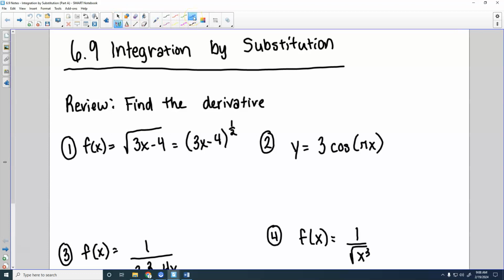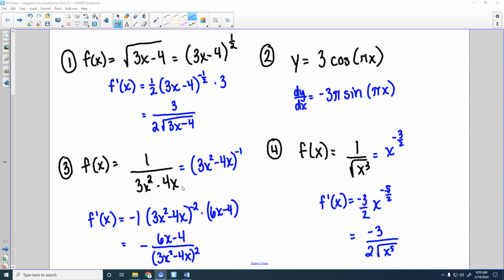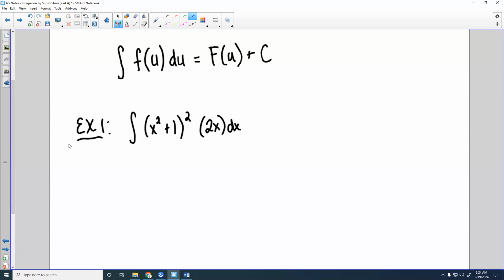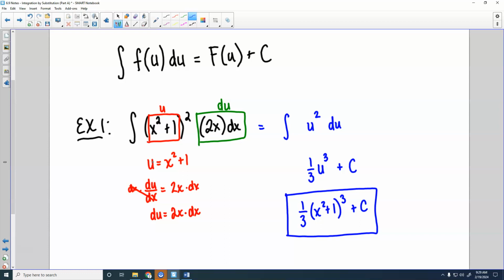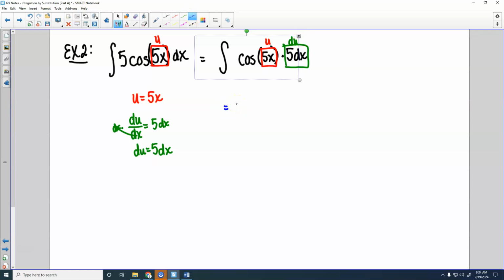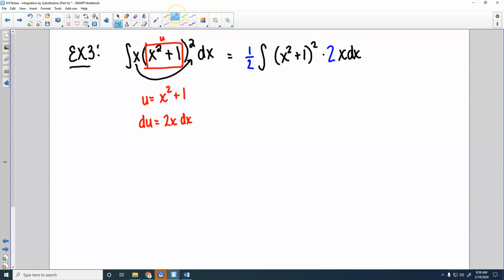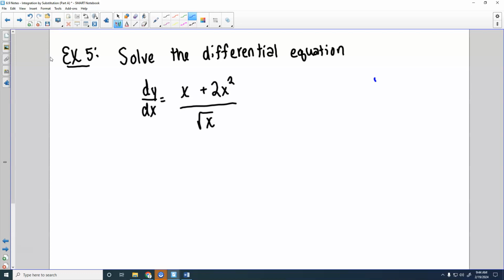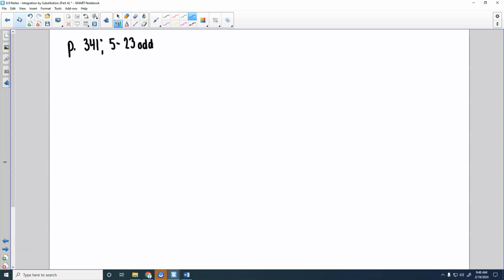AP Calc: Notes 2/19